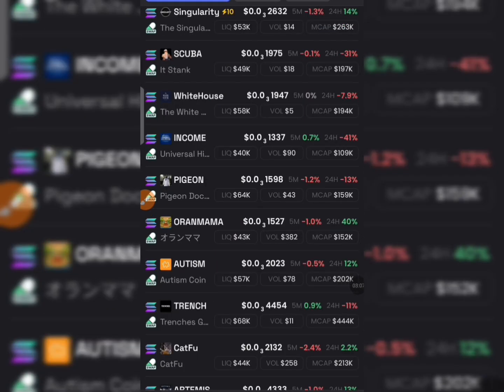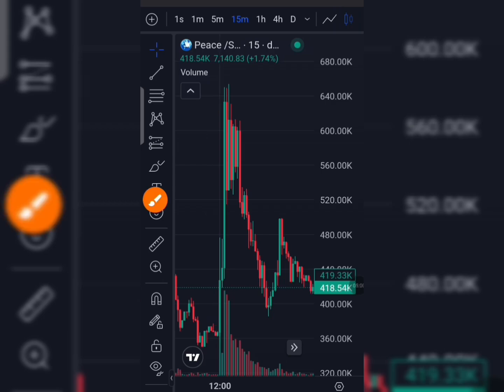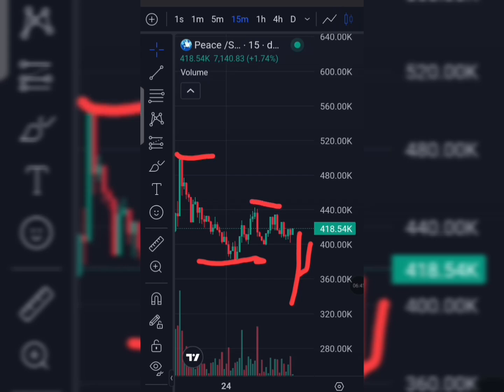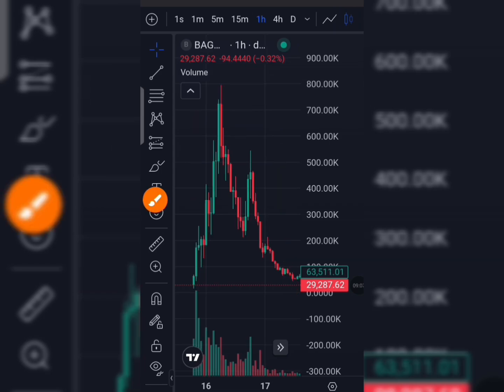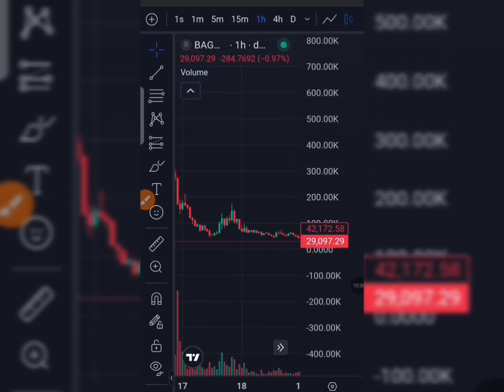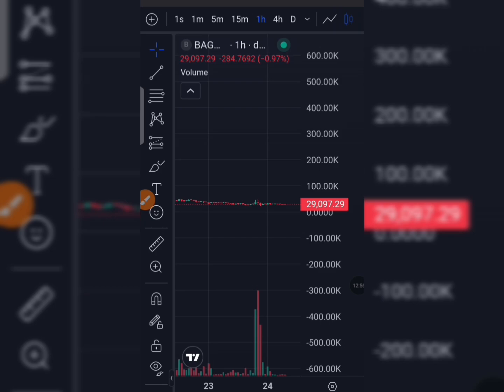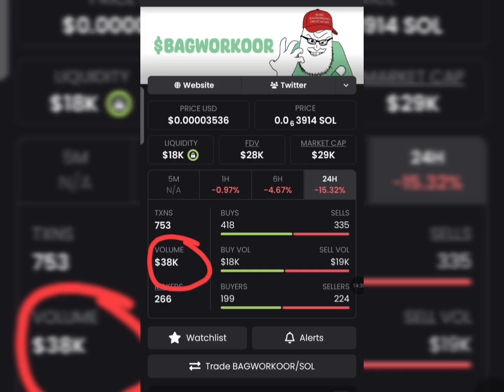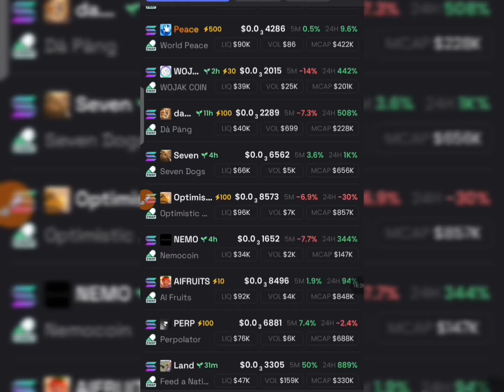Stop Losing Money! When To Buy & Sell Crypto Memes Coin 2026 ( Full Guide)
Are you tired of buying a coin and it dumps immediately? Or selling too early and missing profits?
In this video, I break down how to read charts and know the best time to buy and sell crypto, especially for meme coins and fast trades.

You’ll learn:

When to enter a trade (perfect entry points)
When to take profit without losing gains
How to avoid fake pumps and traps
Simple chart strategies anyone can use

This is perfect for beginners and anyone using Dexscreener to find coins.